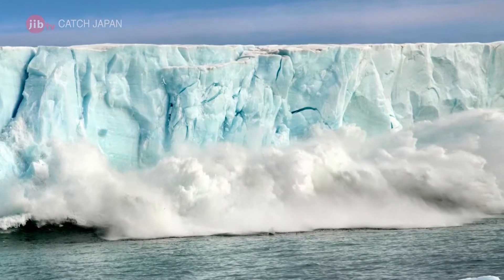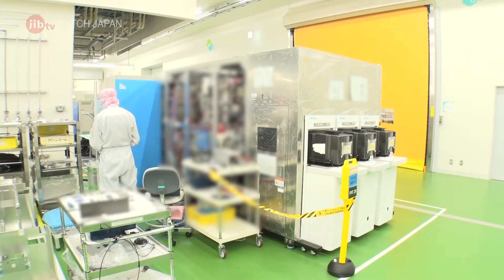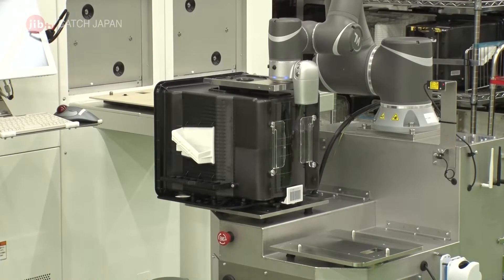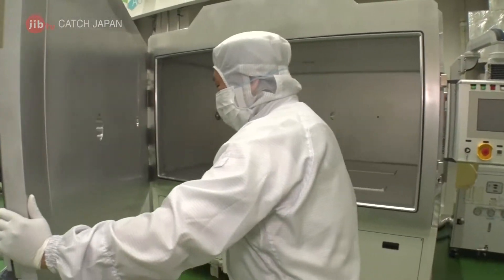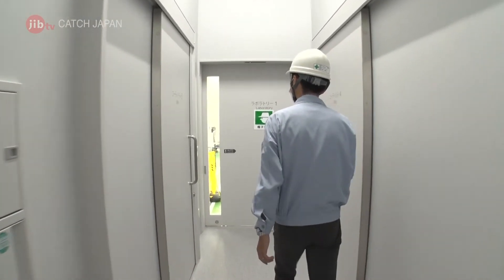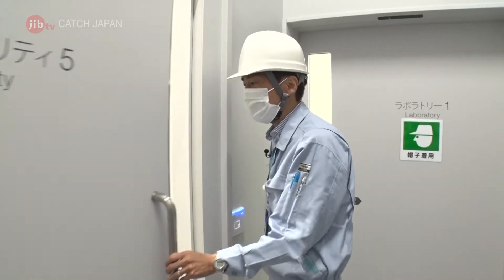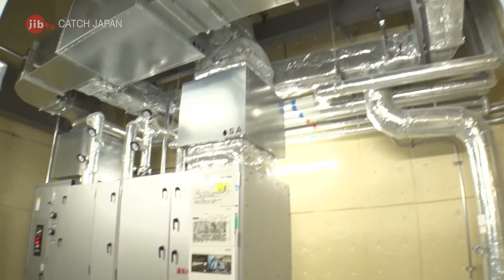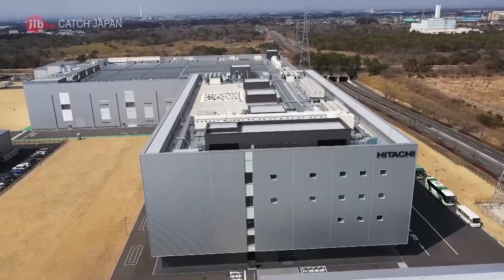A Carbon Neutral Factory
In a town about 100 kilometers northeast of Tokyo, there is an environmentally friendly factory that uses renewable energy to reduce its CO2 emissions. This plant has achieved carbon neutrality by combining various methods to reduce greenhouse gas emissions to virtually zero. We take a closer look at the facility's efforts to achieve carbon neutrality and its passion as a company.